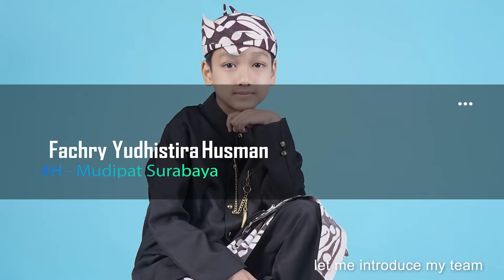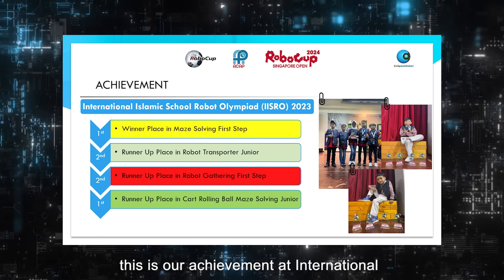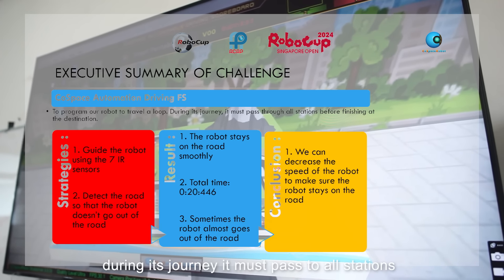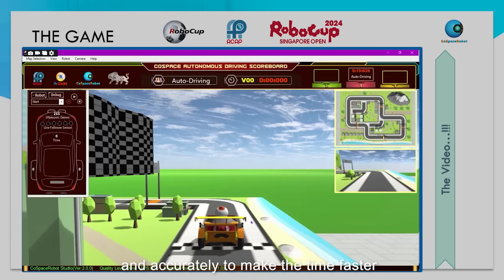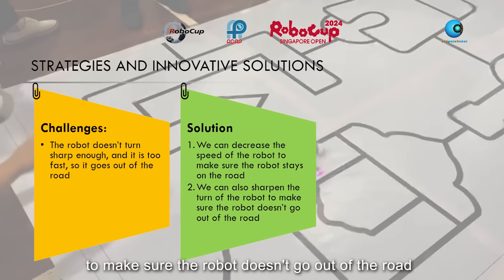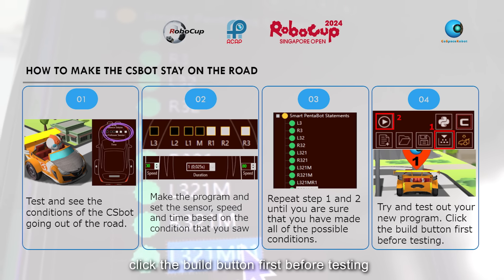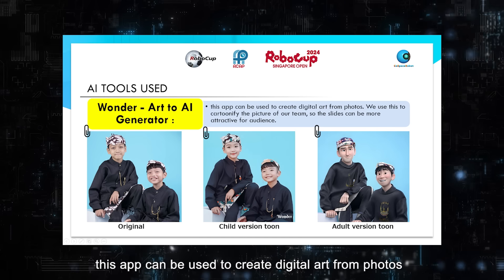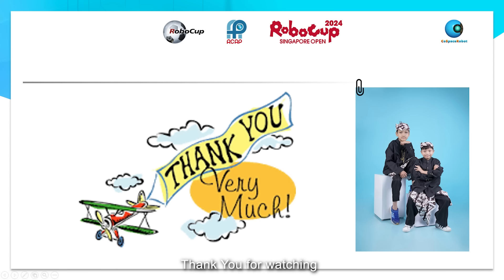SG24.1.4 - Smart Pentabot -Indonesia -RCAP CoSpace Auto-Driving FirstSteps U12 -RoboCup SG Open 2024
Category:       RCAP CoSpace Autonomous Driving, FirstSteps, U12
Team Name:  Smart Pentabot
Institution:      SD Muhammadiyah 4 Surabaya
Region:            Indonesia

The award consists of five categories:
𝗣𝗲𝗼𝗽𝗹𝗲’𝘀 𝗖𝗵𝗼𝗶𝗰𝗲: in recognition of Sharing Video with 𝙈𝙤𝙨𝙩 𝙇𝙞𝙠𝙚𝙨
𝗘𝗱𝘂𝗰𝗮𝘁𝗶𝗼𝗻𝗮𝗹 𝗩𝗮𝗹𝘂𝗲: in recognition of Sharing Video with 𝙃𝙞𝙜𝙝𝙚𝙨𝙩 𝙒𝙖𝙩𝙘𝙝 𝙏𝙞𝙢𝙚
𝗖𝗼𝗺𝗺𝘂𝗻𝗶𝘁𝘆 𝗔𝘄𝗮𝗿𝗲𝗻𝗲𝘀𝘀: in recognition of Sharing Video with 𝙈𝙤𝙨𝙩 𝙎𝙝𝙖𝙧𝙚𝙨

Event Venue: Annexe Hall, Science Centre Singapore

𝗚𝘂𝗲𝘀𝘁 𝗼𝗳 𝗛𝗼𝗻𝗼𝘂𝗿:
Professor Yeong Wai Yee
Chair
School of Mechanical and Aerospace Engineering

𝗞𝗲𝘆𝗻𝗼𝘁𝗲 𝗦𝗽𝗲𝗮𝗸𝗲𝗿:
Professor Minoru Asada
IEEE Life Fellow
Co-Founder and Former President of RoboCup Federation
Specially-Appointed Professor, Osaka University
Vice-President, International Professional University of Technology in Osaka